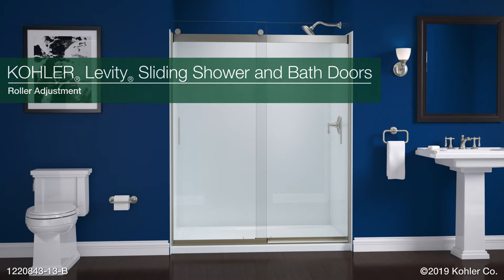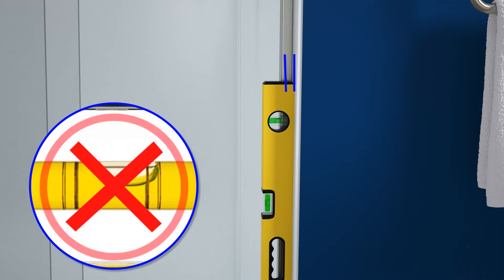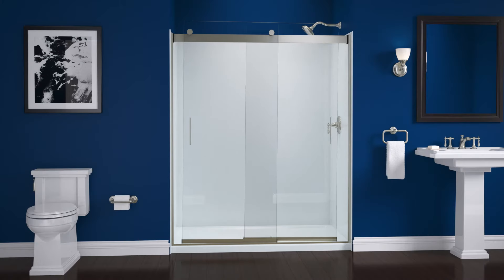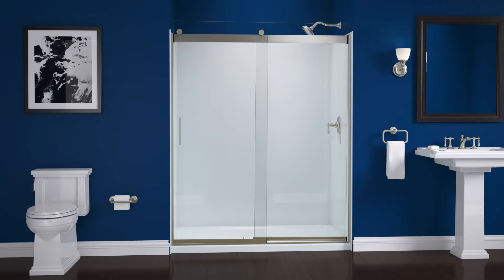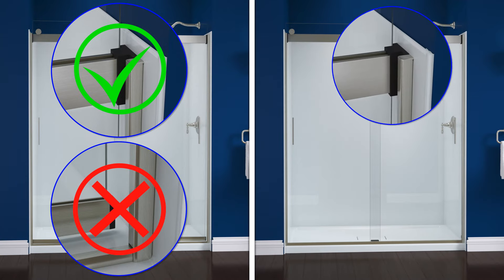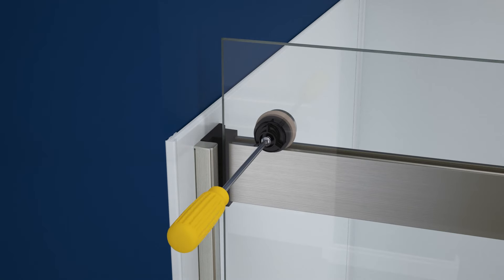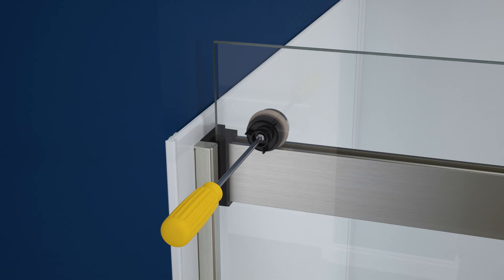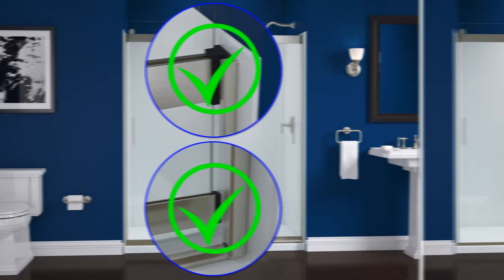Roller Adjustment - Levity Sliding Bath and Shower Doors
KOHLER Levity Sliding Shower and Bath Doors are designed to be adjustable after installation, to accommodate for out-of-plumb walls. This video will show you how to adjust the rollers on your Levity door.